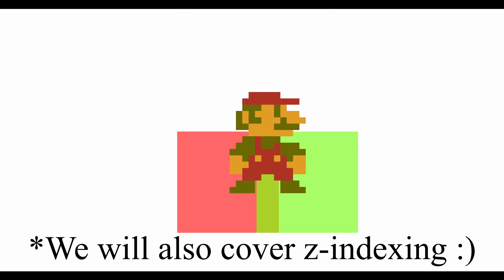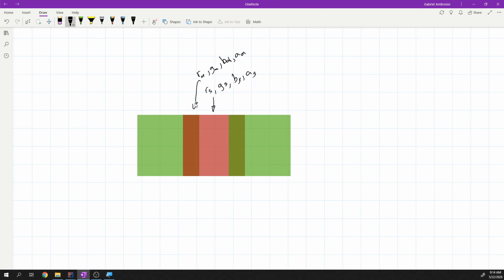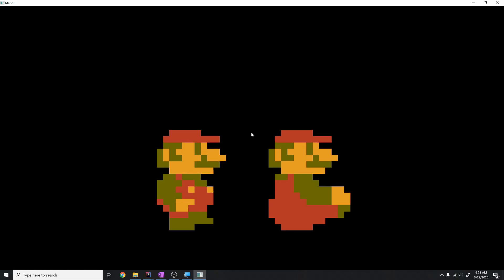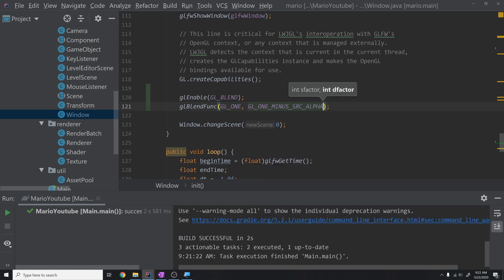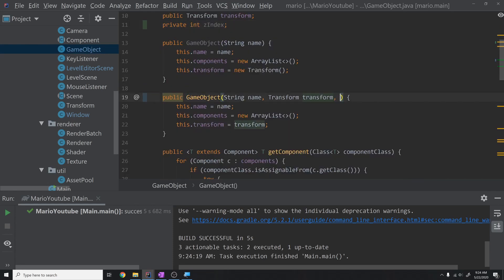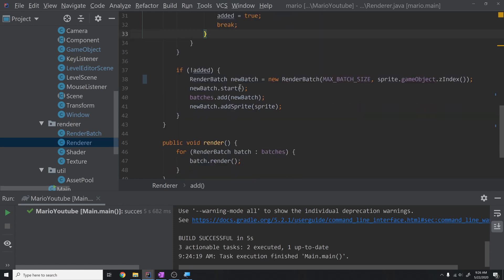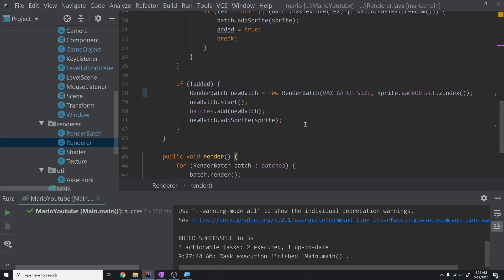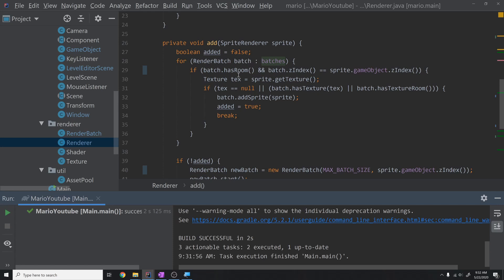Alpha Blending and Z-Indexing | Coding a 2D Game Engine in Java #16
This tutorial is about how to enable alpha blending in OpenGL, and how alpha blending works. I go over the simple mathematical function that we use to do the alpha blending, then I discuss how to enable it and use it in OpenGL. Next, we implement a z-indexing system for our batched renderer. This allows us to add sprites in a layered manner like photoshop, to our game. With these two components added, we now have sufficient means to create layered 2D games that use the alpha channel for transparency.